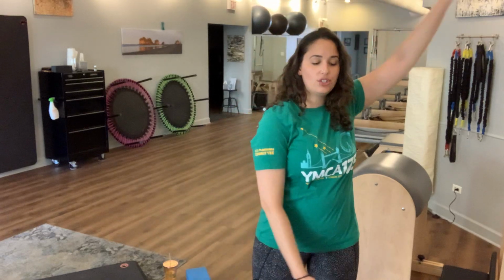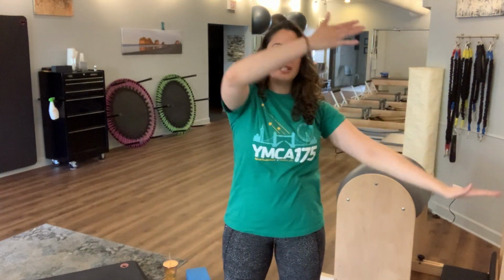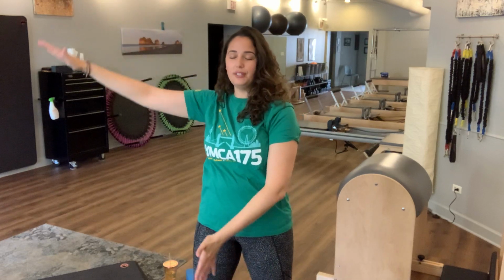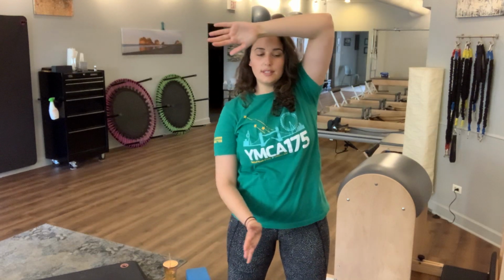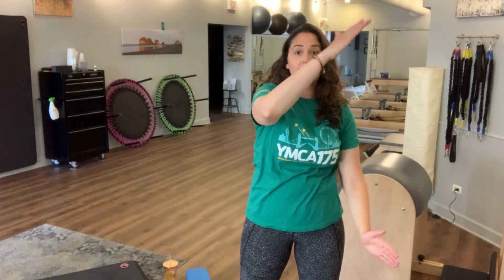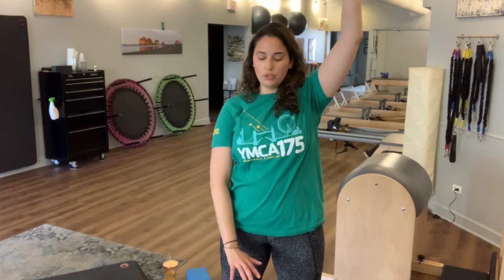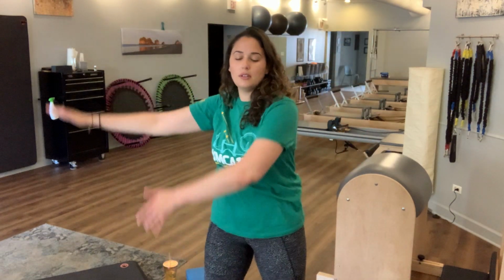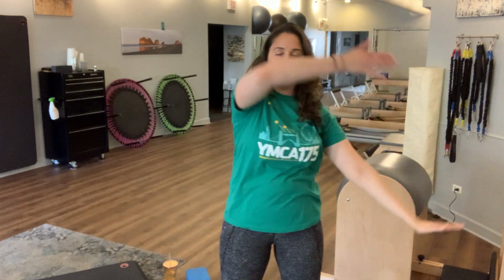Qigong: A Moving Meditation - VIII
In this gentle Qigong sequence, we’ll bring balance and harmony to our state of being so we can feel more at peace.

Tutu Mora (Dorothy) is a PMA-certified Pilates instructor, certified Breathwork facilitator and Clinical Qigong practitioner. She is based in Chicago and offers virtual and in-person sessions and treatments at LightSpace Pilates & Wellness Studio. Tutu gently guides people to reconnect with themselves and their intuition so they feel more empowered to guide their own lives. Follow her on Instagram: @Tutu_Mora.